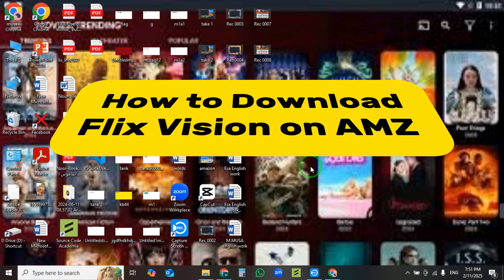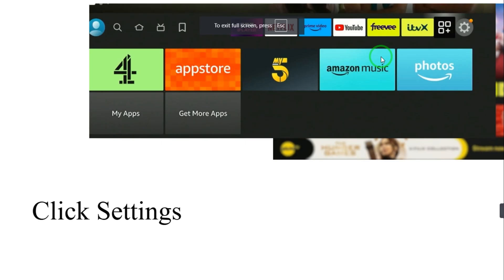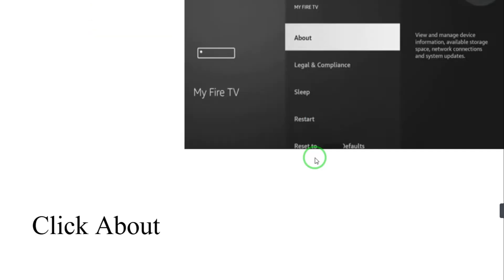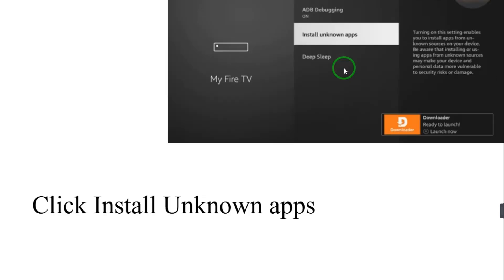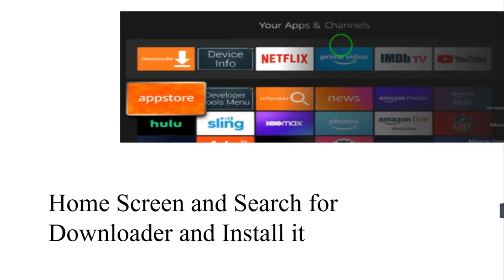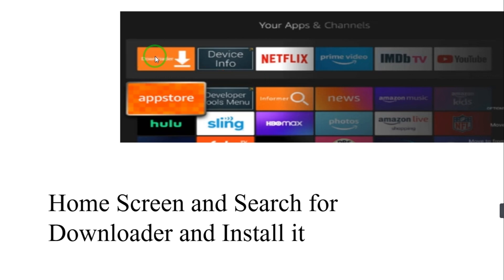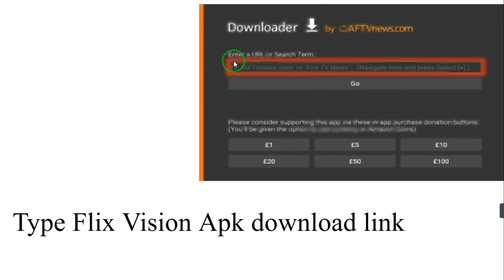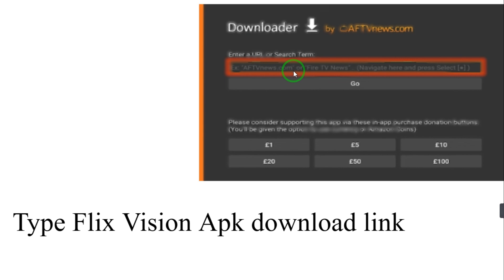How to Download Flix Vision on Amazon Firestick (2025) – Easy Guide!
In this video, we will show you how to download and install Flix Vision on your Amazon Firestick. Follow this step-by-step guide to set up the app and start streaming your favorite content effortlessly.

🔹 In this video, you'll learn:
✔️ How to download and install Flix Vision APK
✔️ How to set up and start streaming on Flix Vision

⏱ Timestamps:
0:00 Introduction
0:10 How to Download Flix Vision on Amazon Firestick

🔹 Queries Related to the video: install Flix Vision on Firestick how to download Flix Vision on Fire TV setup Flix Vision on Firestick watch Flix Vision on Amazon Firestick Flix Vision APK Firestick installation